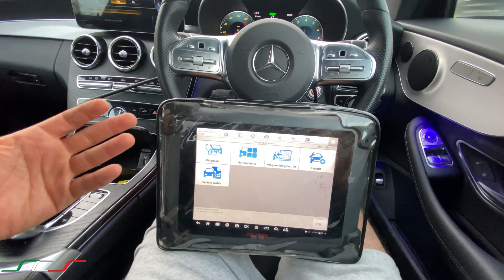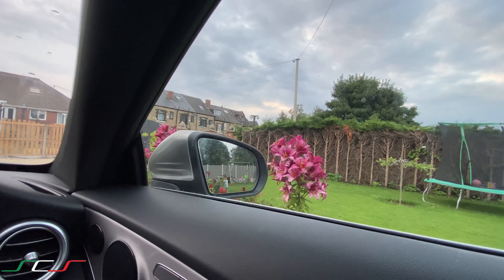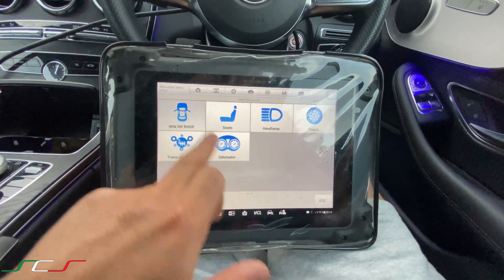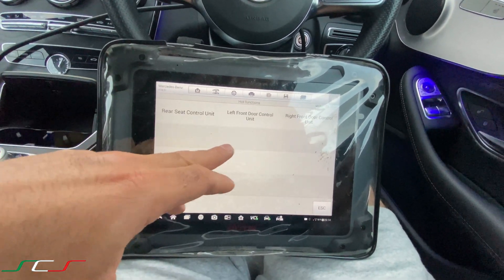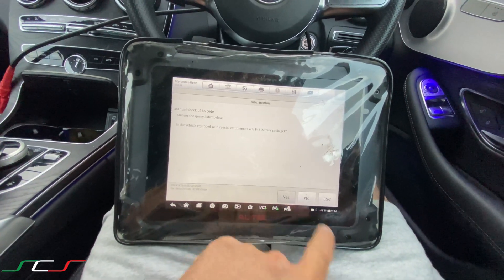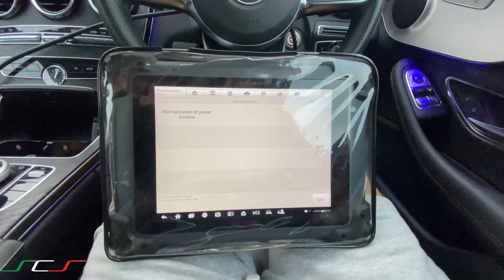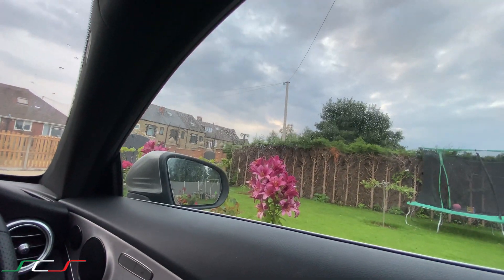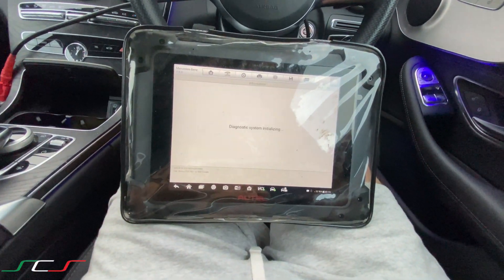Autel Maxisys How To Initialise Windows on Mercedes